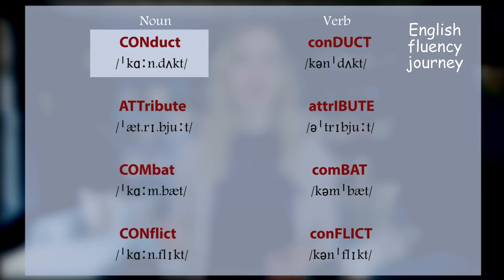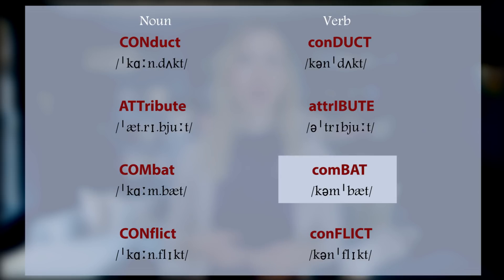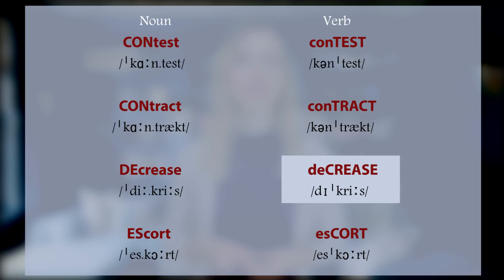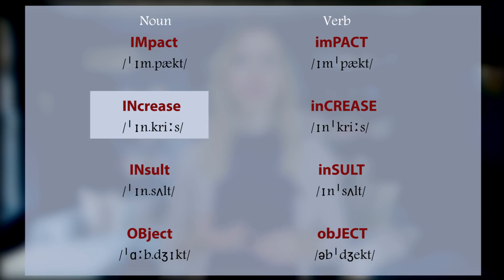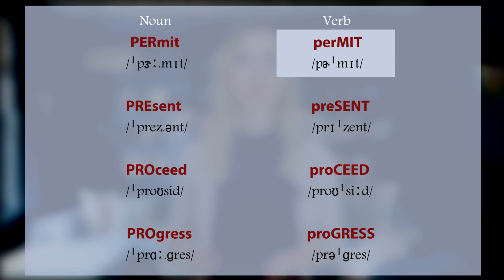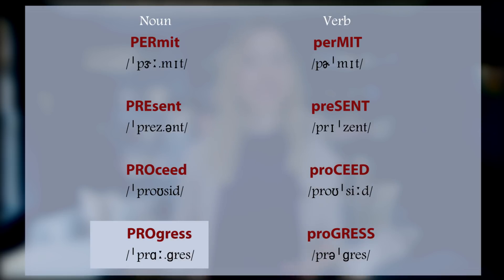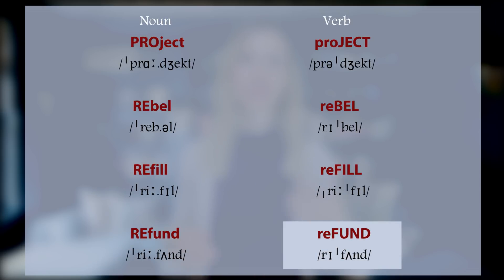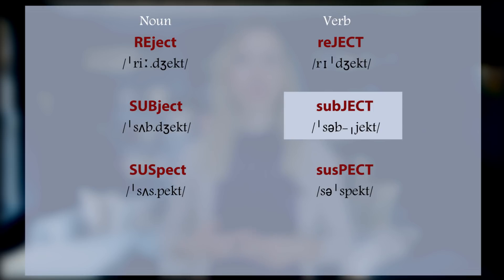Pronunciation Changes in Words that are Both Nouns and Verbs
What is up, everybody? I’m Anna! And this is the “English Fluency Journey”. Here I give tips and advice for English learners, and as I’m learning English myself, I invite you to learn it with me.

It’s much easier to understand this when you use those words in sentences!
Let’s see!
Far up in the air was an object that looked like a balloon
Before she could object, he took charge again.
She has made considerable progress in the study of arithmetic.
The course allows students to progress at their own speed
I'm working on a project
Actors must learn to project their voices.
Ice is an interesting subject for contemplation.
My parents are unwilling to subject us to embarrassment
So, I’ll be better for you, if you make up  your own sentences using these words!
Pay attention, when you search for a word meaning in an online dictionary, and you're clicking on that speaker icon to hear the pronunciation of the word, you'll hear it pronounced either like a noun, or like a verb. So, if you want to hear how the word is pronounced as a verb, you have to search for the word as a verb

Business English
free resources and more...